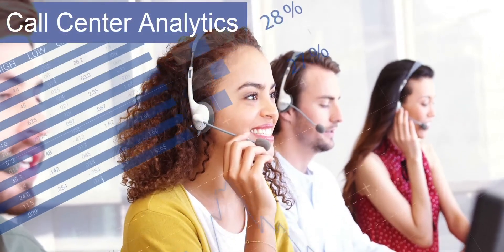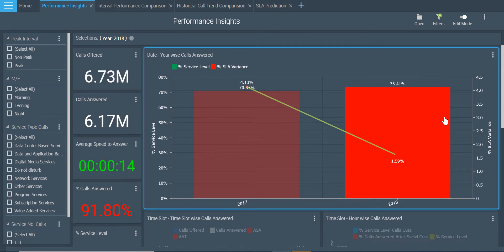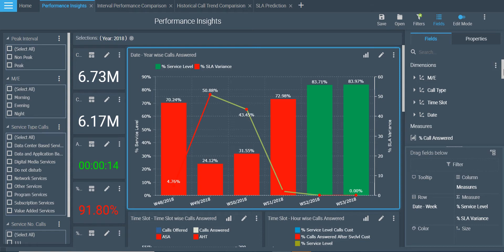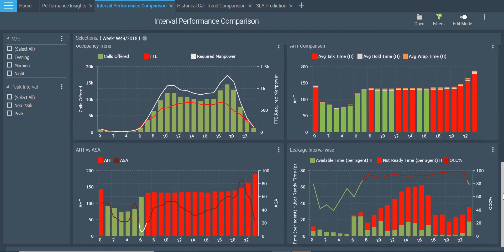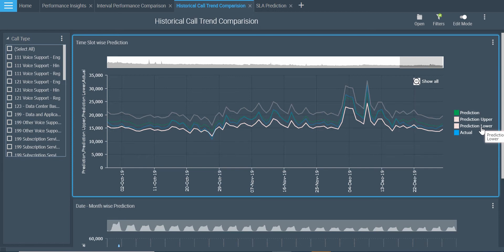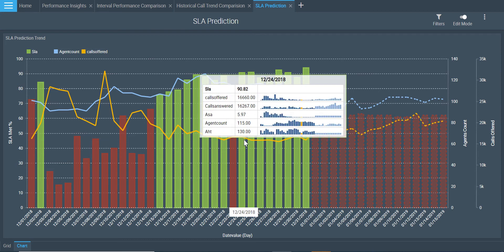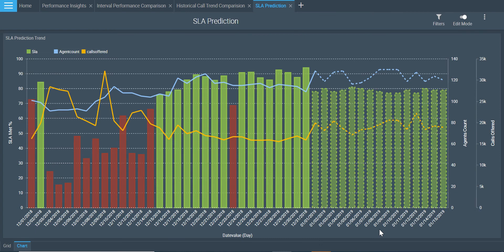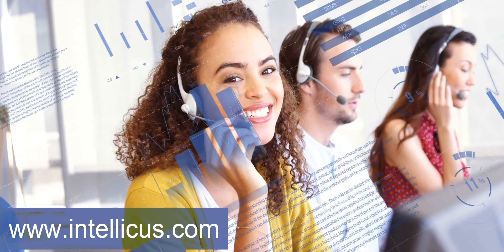Call Center Analytics by Intellicus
With one eye focused on delivering excellent customer support and the other on efficiency, a call center needs robust mechanisms to get actionable insights on their everyday operations. Predictive call center analytics has opened a new realm of opportunities for the call centers. From automating key processes like quality assurance to identifying training needs and predicting customer behavior, call center analytics have brought in a paradigm shift in the way call centers operate today.